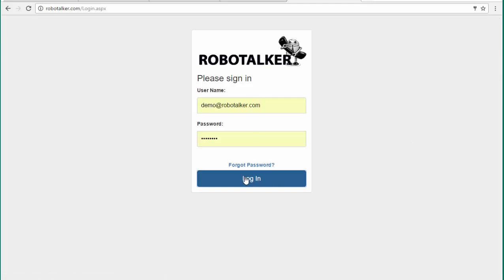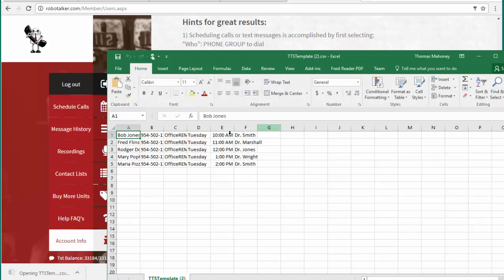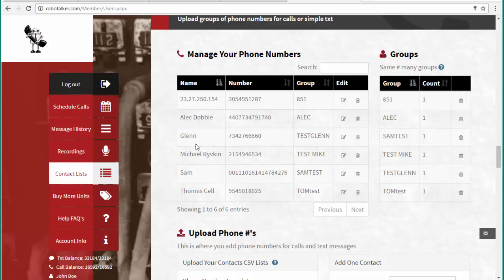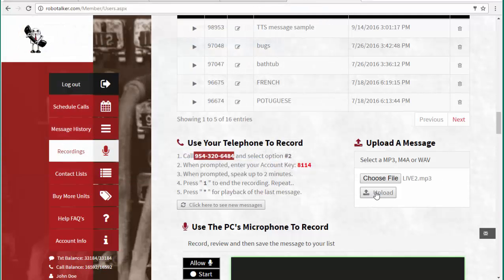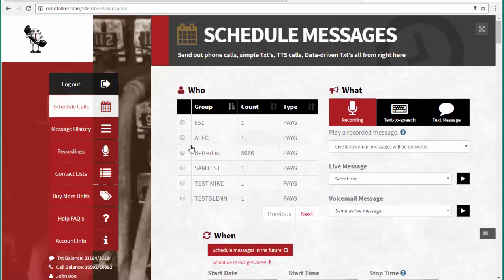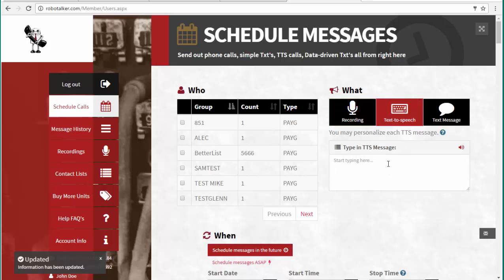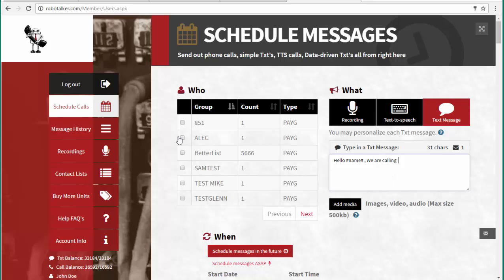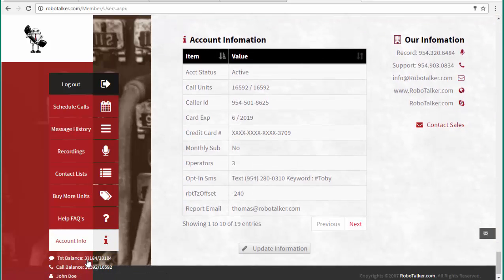Send 1000's of text messages and automated phone calls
Bulk sms, automated phone calls and text messages. Ring-less voicemail delivery, data driven text messages, ring less voicemail messages, 911 automated phone calls, political phone calls